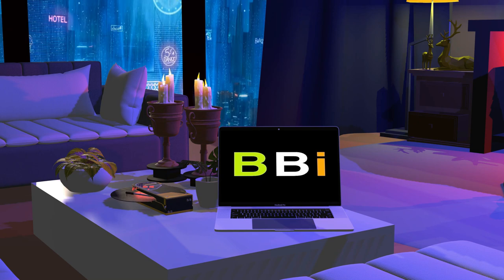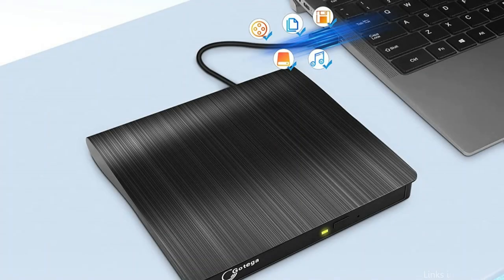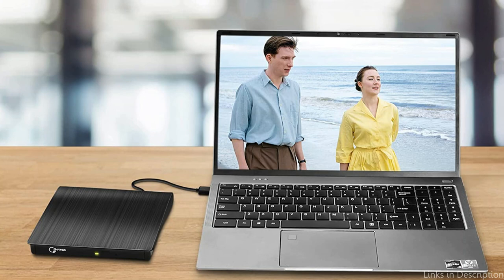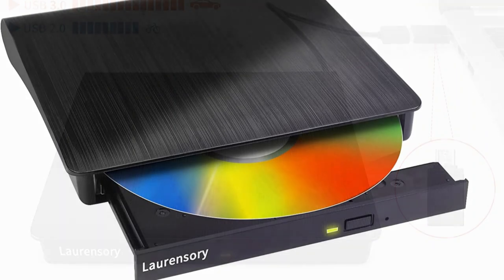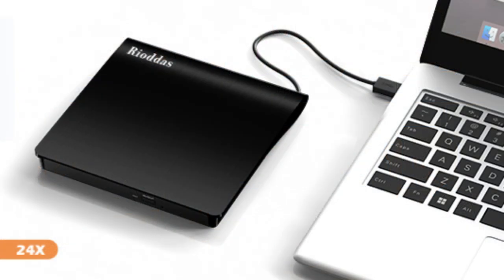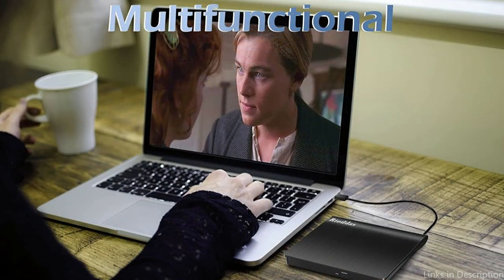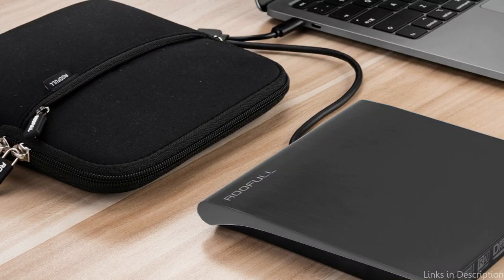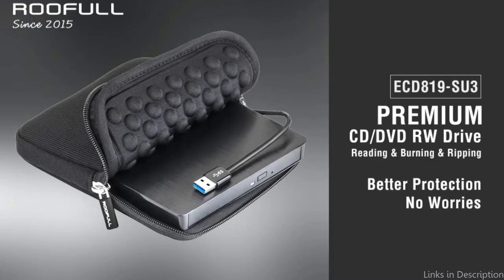Top 4 Best External DVD Drives for Laptop in 2024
Do you want to upgrade your laptop with an external DVD drive? It can be difficult to decide on what's right for you because there are so many available. This blog post will provide you with an overview of the top 4 external DVD drives that work well with laptops.

1. Gotega External CD/DVD Drive for laptop

2. Laurensory External DVD Drive for laptop

3. Rioddas External DVD Drive for laptop

4. Roofull laptop external DVD Drive